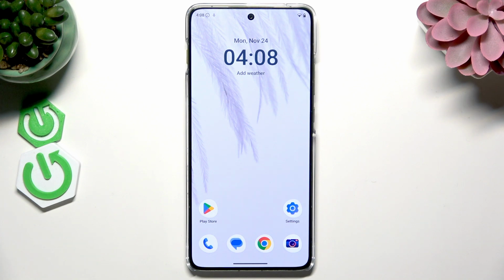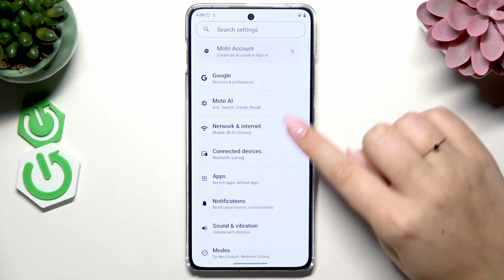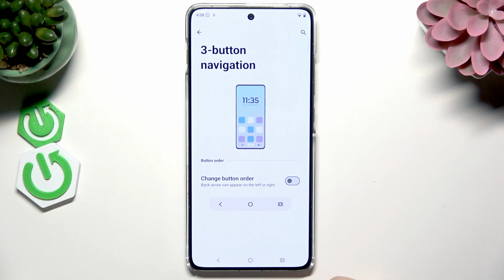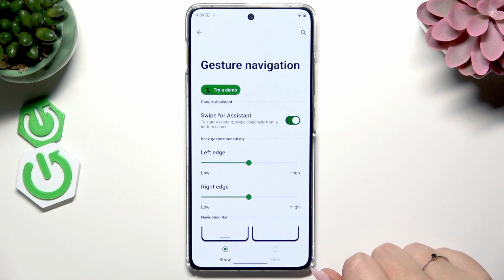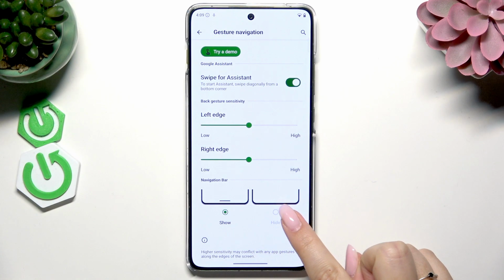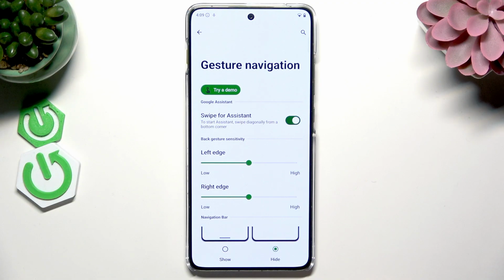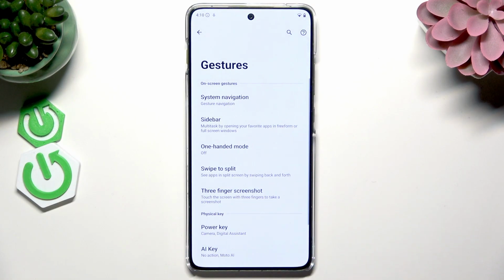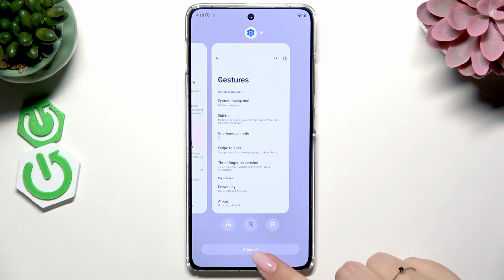MOTOROLA Edge 70 – How to Enable Gesture Navigation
In this video I show how to switch the three-button navigation to gesture navigation on the MOTOROLA Edge 70. You will see how to open Settings → Gestures → System navigation, select Gesture navigation, customize the navigation line, and use the settings demo. I also explain how to turn off Circle to Search so you can hide the navigation line, adjust back gesture sensitivity, enable swipe for assistant, and the main gestures for Back, Home, Recent apps and app switching. Follow these simple steps to get comfortable with gestures on your Edge 70 and improve one-handed use.

How to enable gesture navigation on MOTOROLA Edge 70?
How to hide the navigation bar on MOTOROLA Edge 70?
How to change back gesture sensitivity on MOTOROLA Edge 70?

0:00 Intro
0:09 Open Settings and find Gestures
0:25 System navigation – choose Gesture navigation
0:34 Customize three-button order (optional)
0:51 Navigation line and gesture settings demo
1:02 Back gesture sensitivity and swipe for Assistant
1:25 Turn off Circle to Search to hide the nav line
1:41 How to use Back and App switch gestures
2:03 Home and Recent apps gestures
2:15 Outro & subscribe